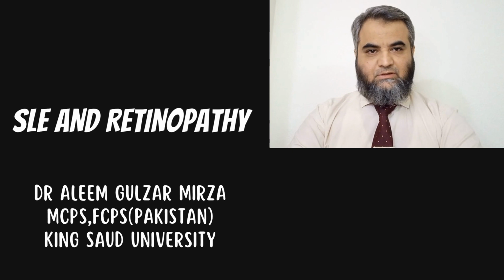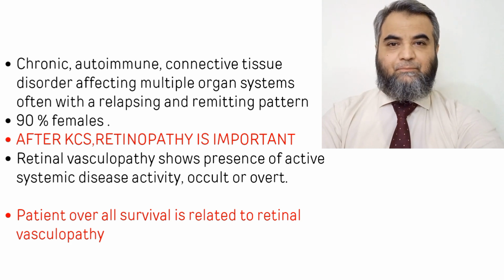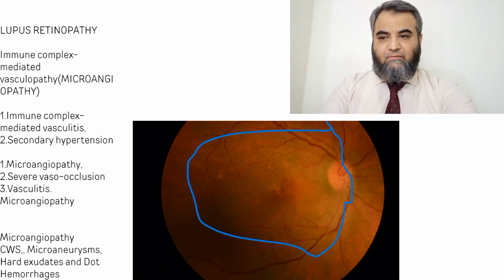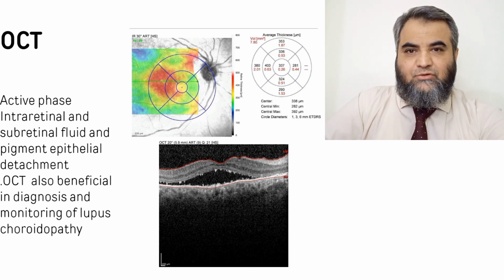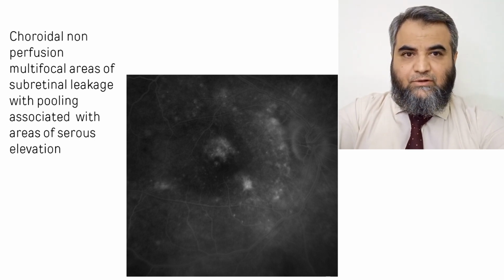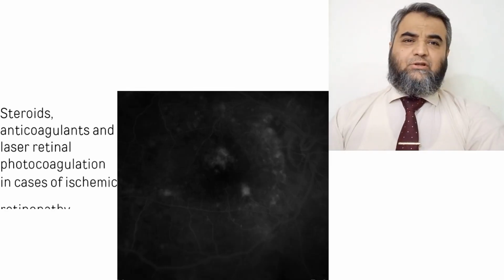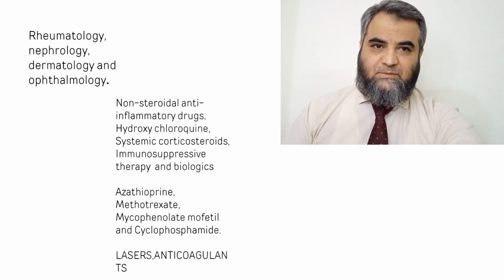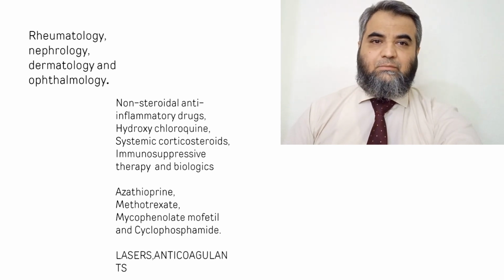SYSTEMIC LUPUS ERYTHEMATOSIS & RETINOPATHY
LUPUS RETINOPATHY AND IT'S MANAGEMENT